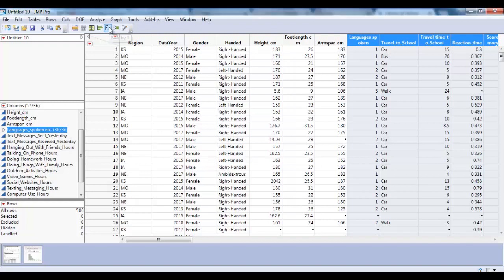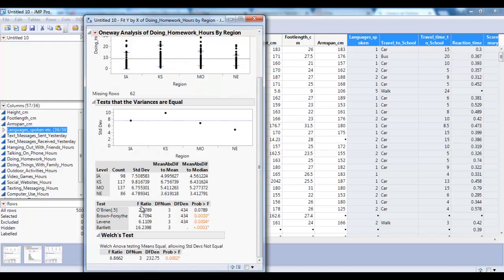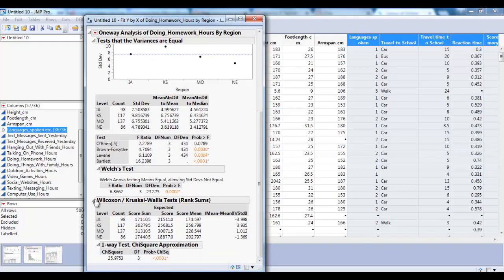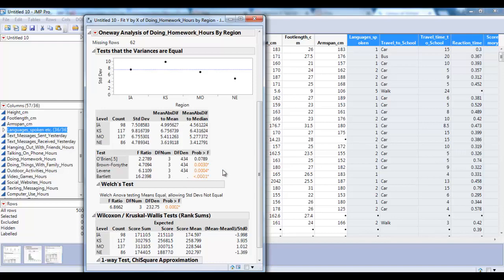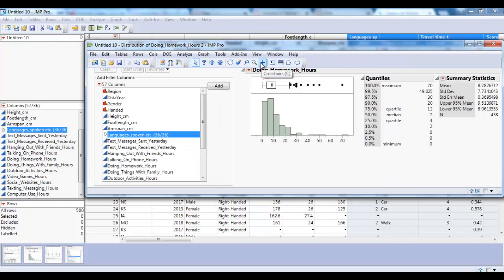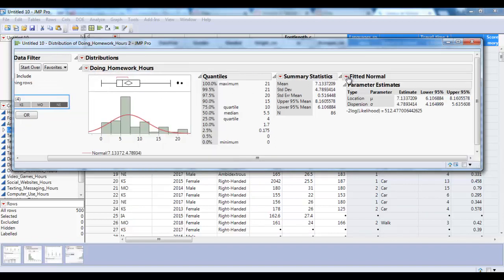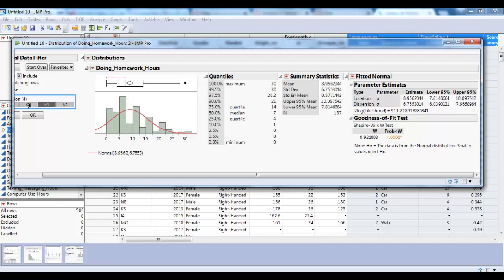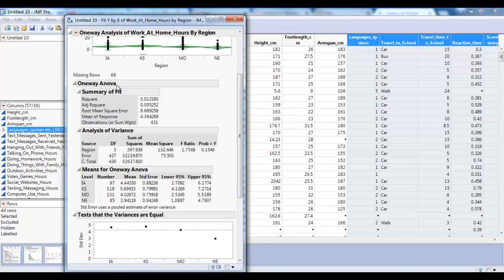Decide on test of means. ANOVA or Kruskal-Wallis?